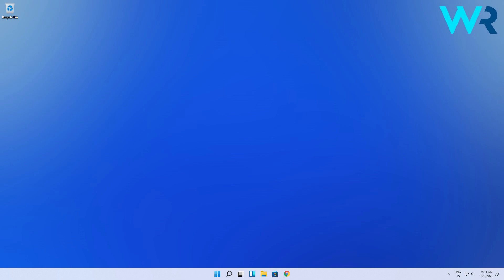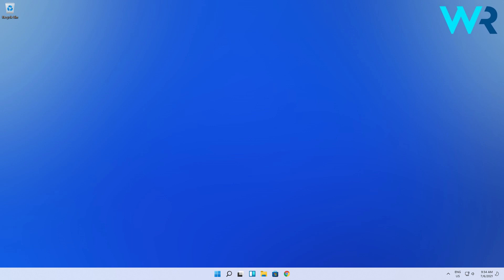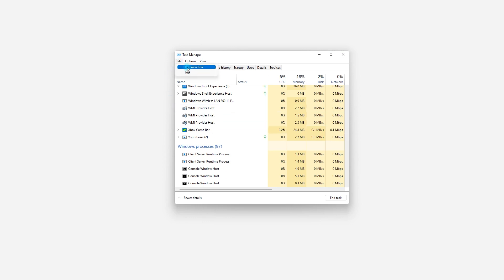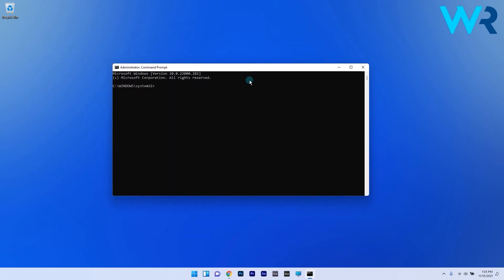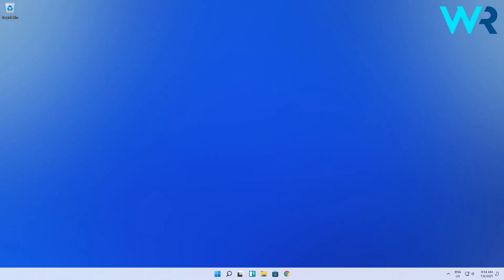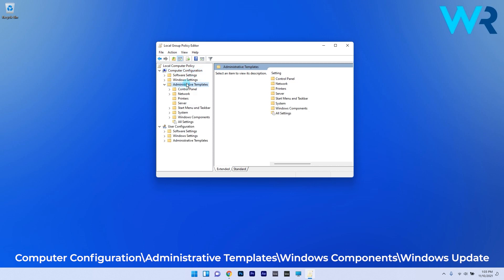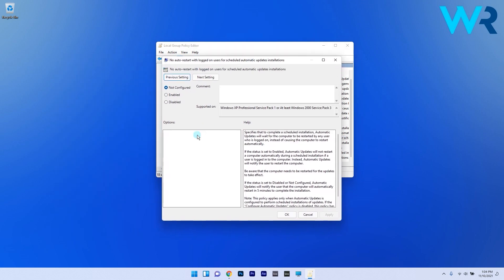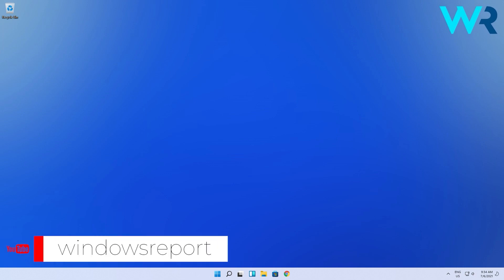FIX: Your Windows License Will Expire Soon Error on Windows 11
| ⚙️Try Fortect to fix and optimize your PC like a Pro

Interested in how fix the message "Your Windows License Will Expire Soon" on Windows 11?
The procedure is super simple so make sure to try it out!

Command lines:
slmgr –rearm
slmgr /upk

0:00 - Intro
0:09 - FIX: Your Windows License Will Expire Soon Error on Windows 11